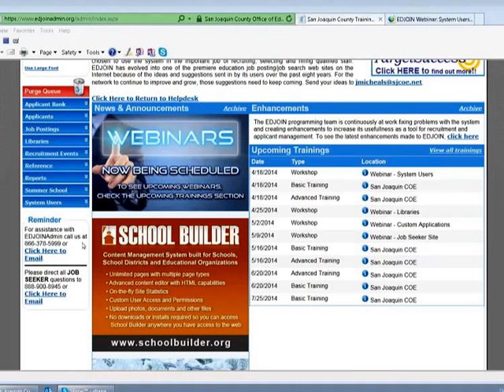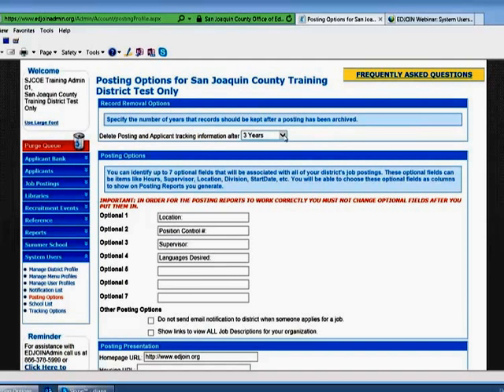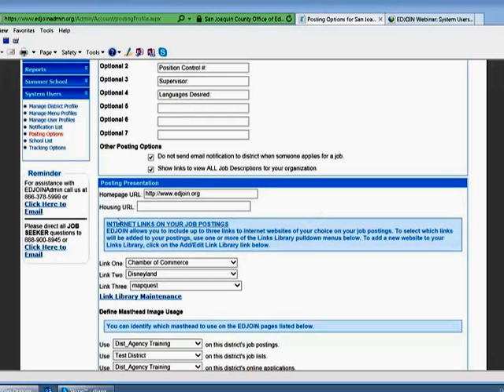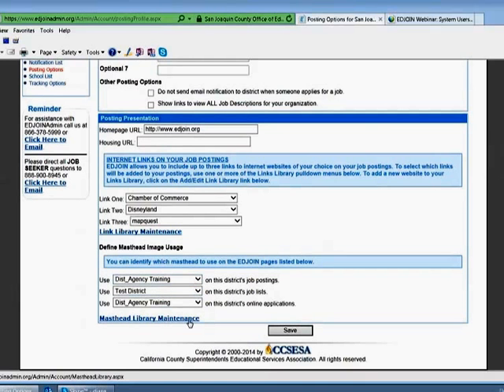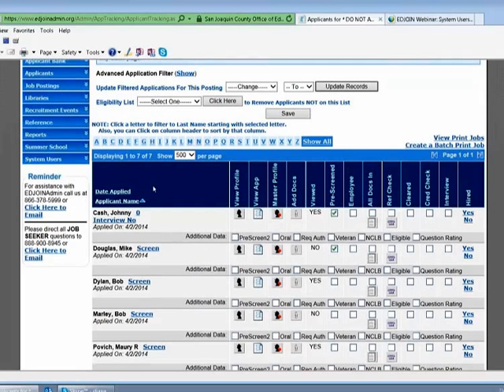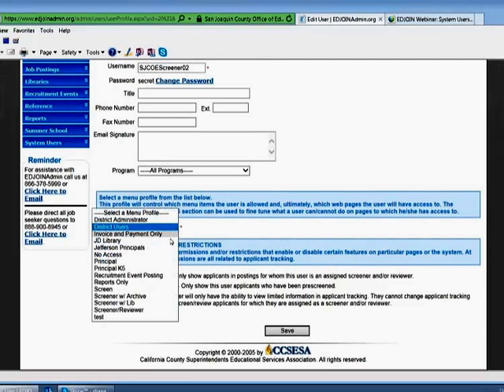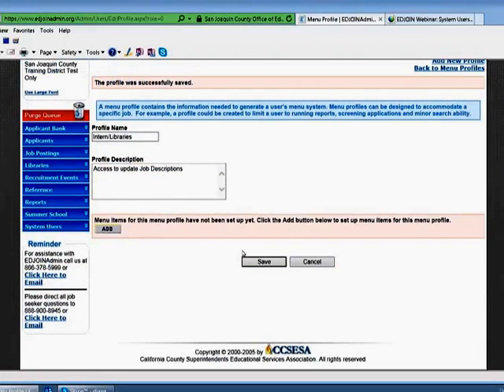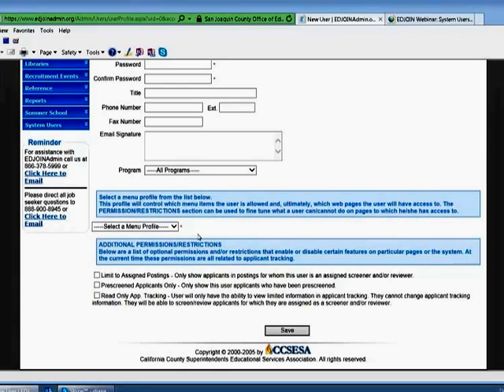EDJOIN Webinar System Users Menu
Managing your District Profile.